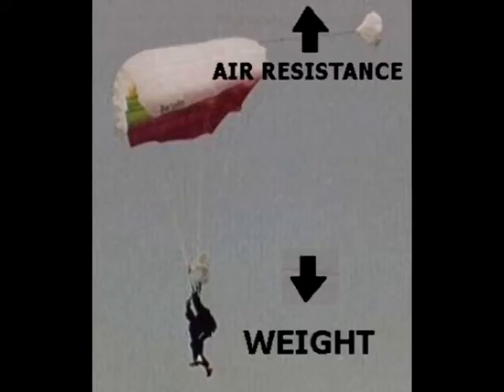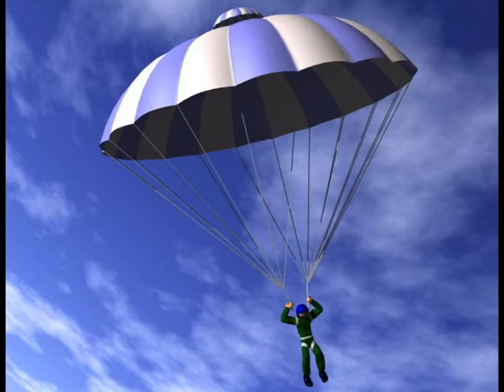Dan Zwain Physics Podcast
Dan Zwain's FOP section 2 physics podcast on Air Resistance and gravity.